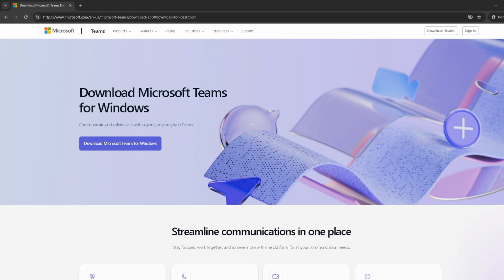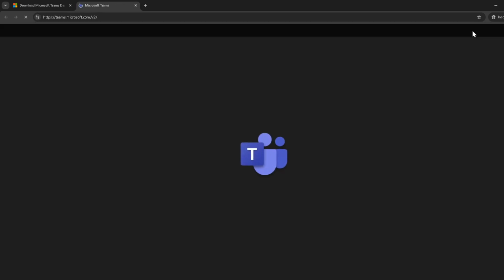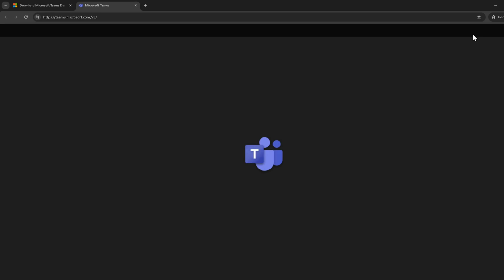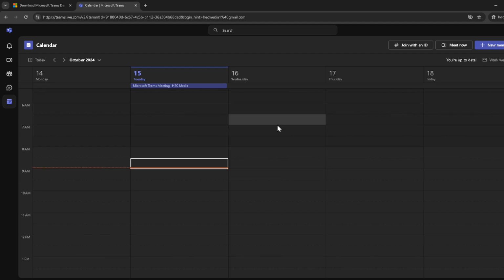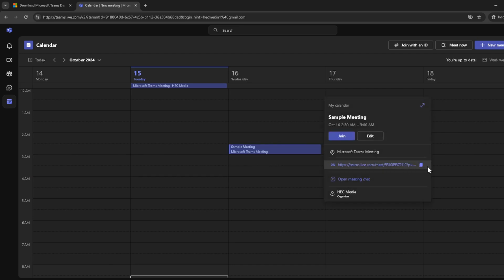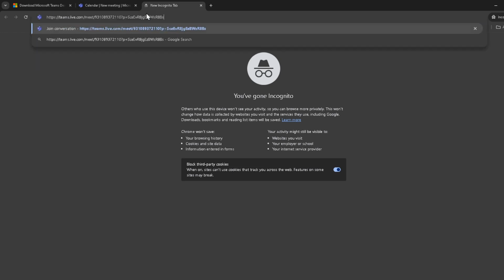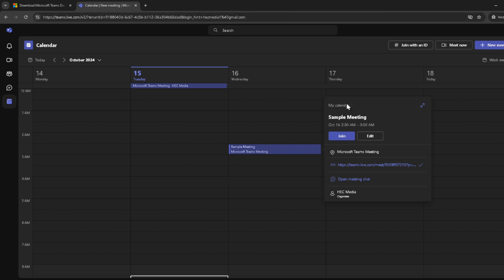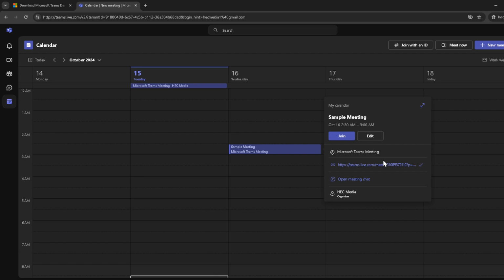How to Get Microsoft Teams Link for Meeting (Full 2024 Guide)